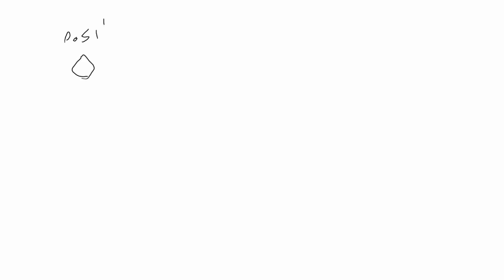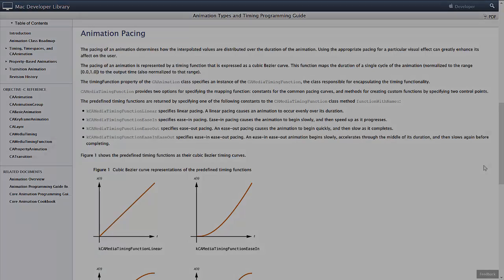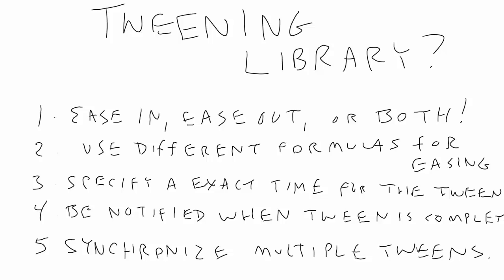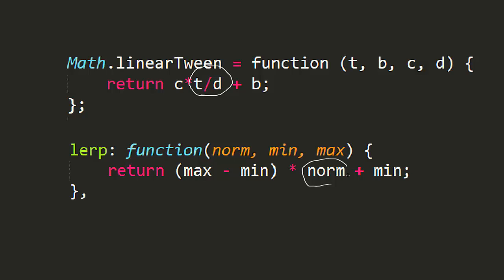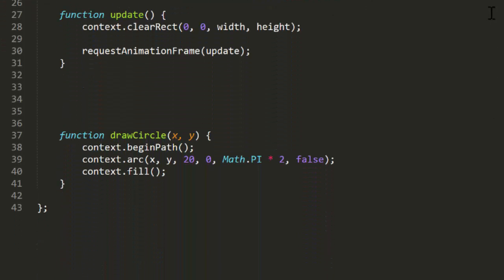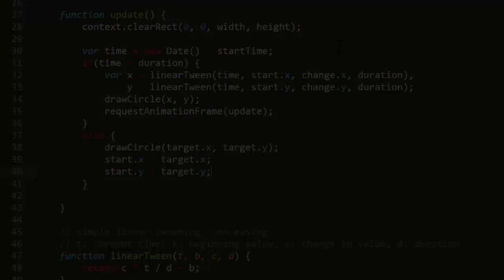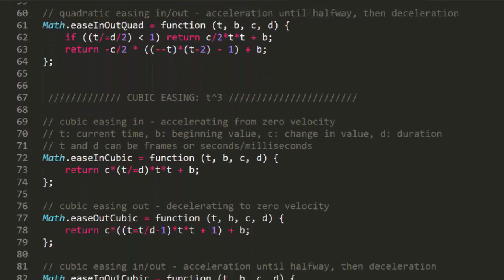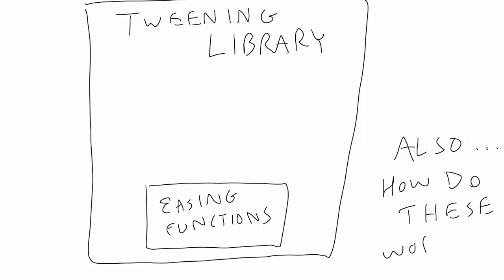Coding Math: Episode 29 - Tweening Part 1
This time we jump into easing formulas and the code you need to write around them to make a full blown tween.